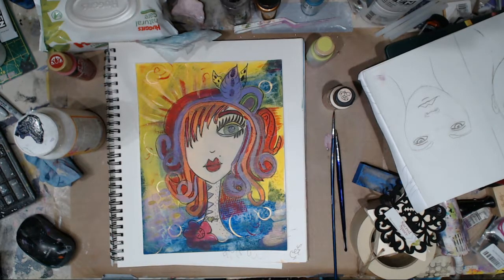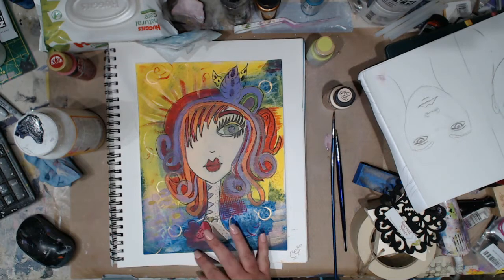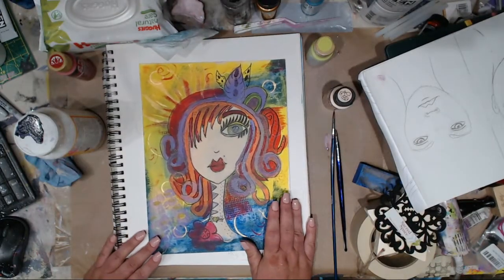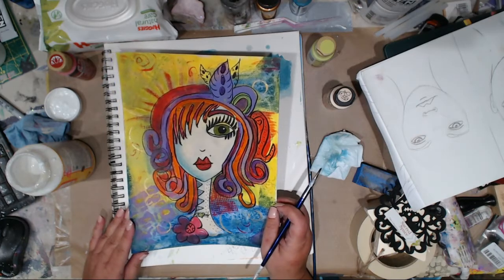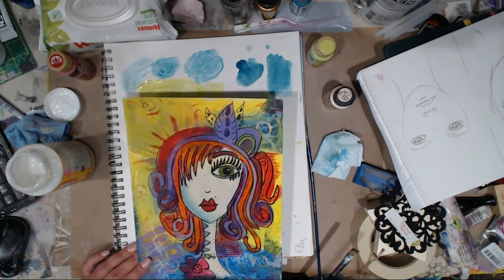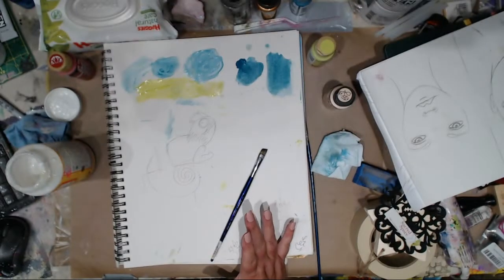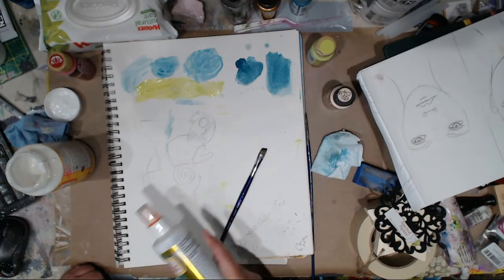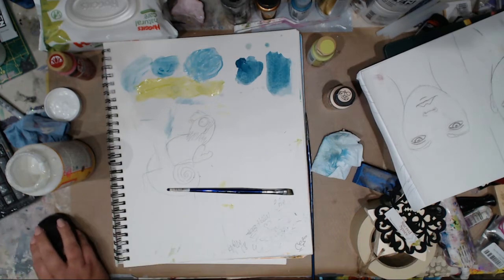REQUEST- Info on Glazing for Ava Maria